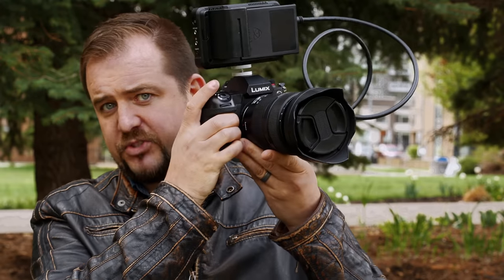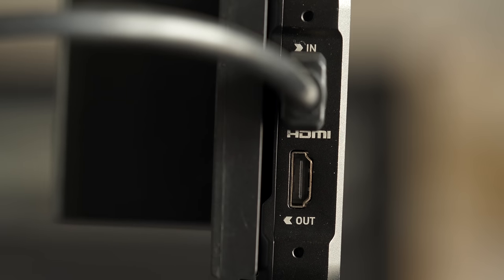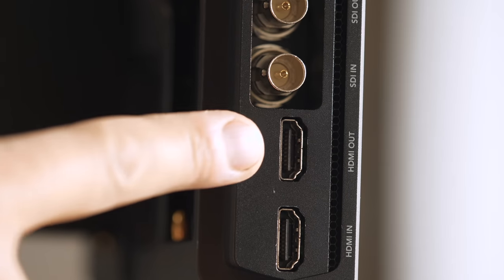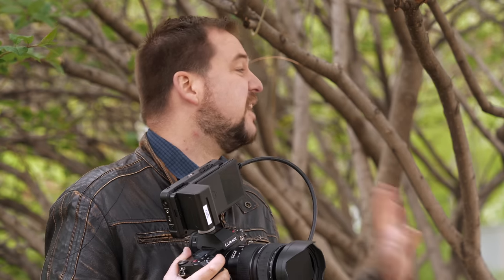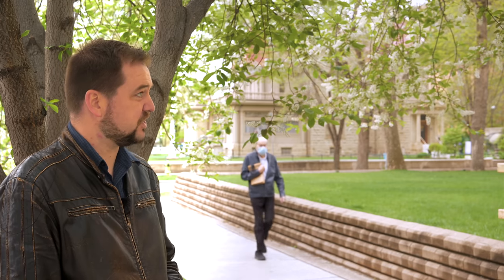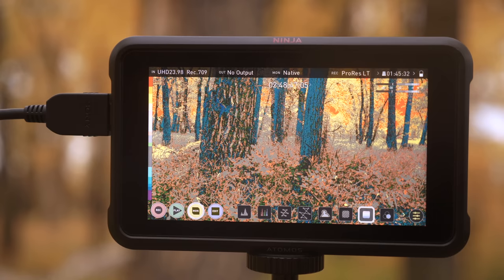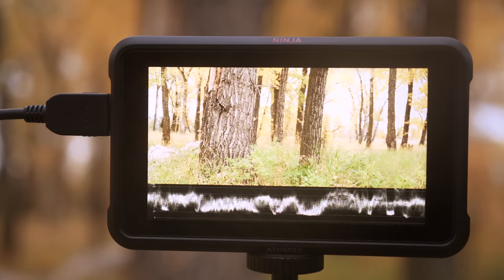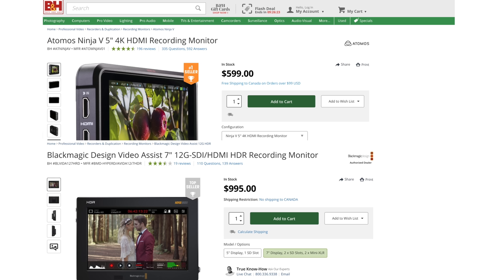Atomos Ninja V vs. Blackmagic Video Assist 12G – What's the best off-camera recorder?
The Atomos Ninja V and Blackmagic Video Assist 12G are both great products with different strengths. We take a look at what each is best for.

Do you use the Atomos Ninja V or Blackmagic Video Assist 12G?